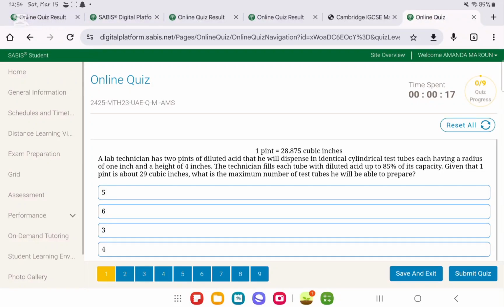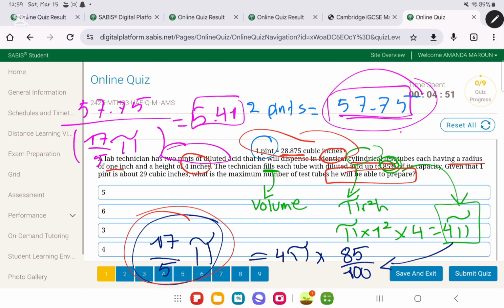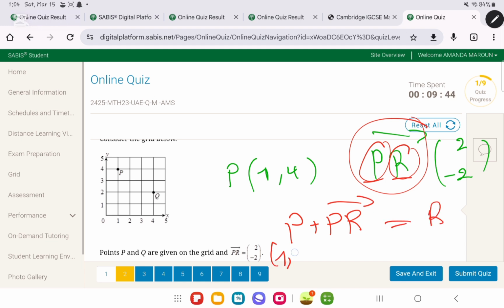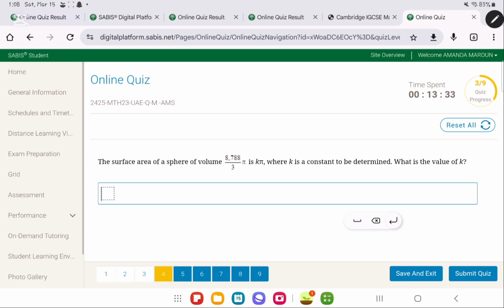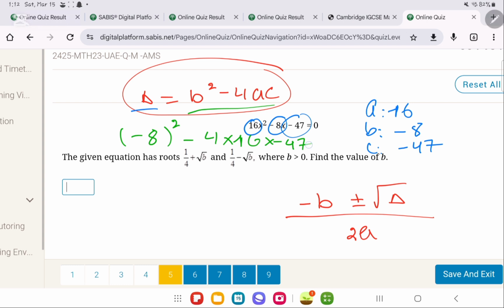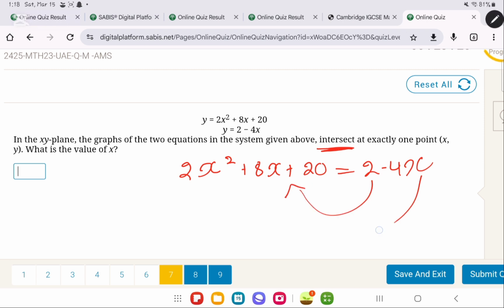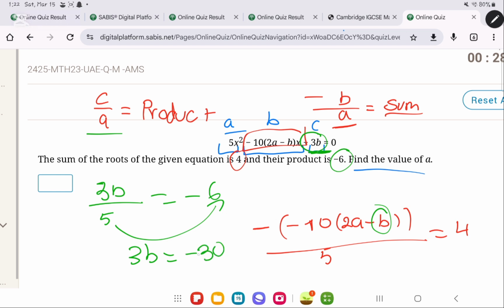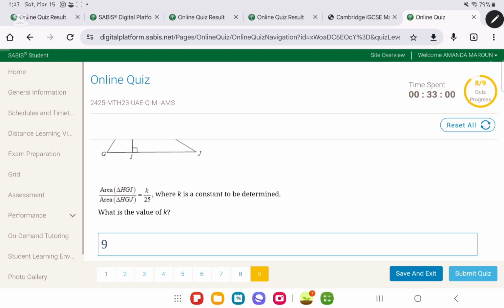Math AMS T2W13 Grade 10S